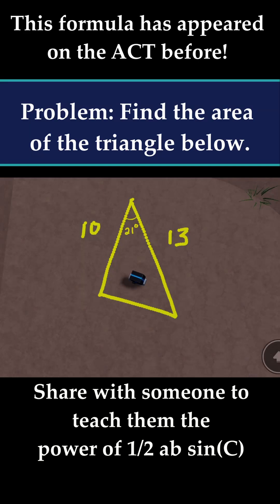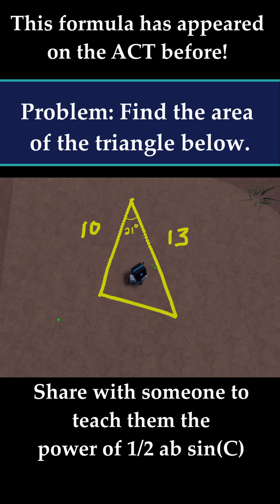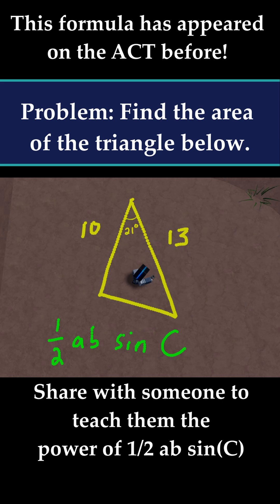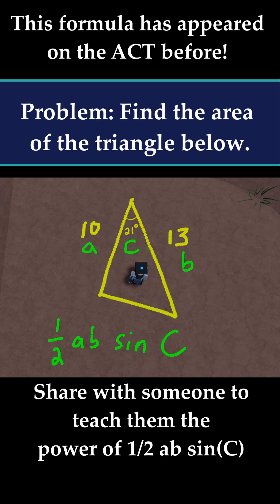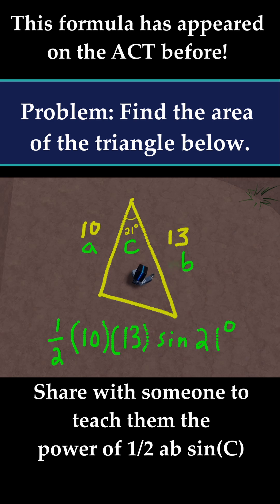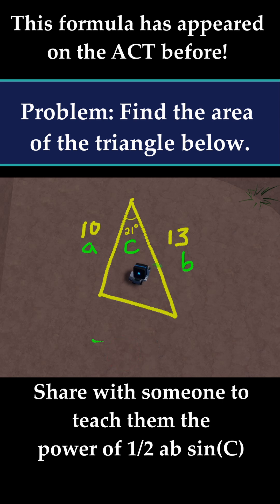1/2ab sin C to find the area of a triangle example 2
Another example of 1/2 ab sin C in action. Easy formula!

Game: Spray Paint